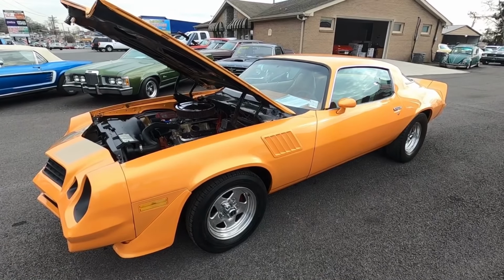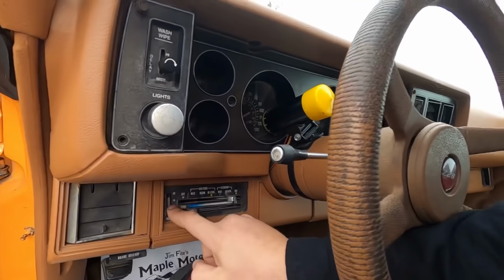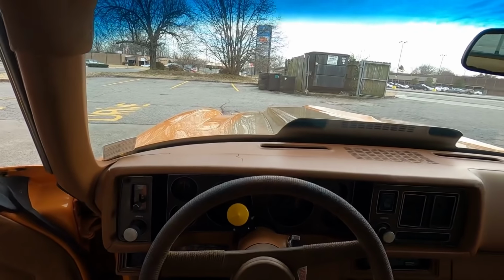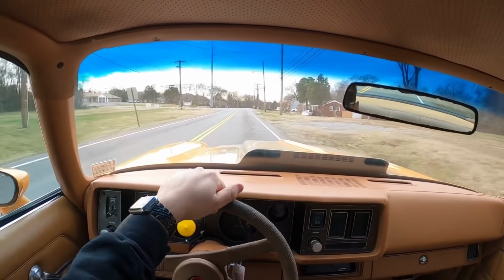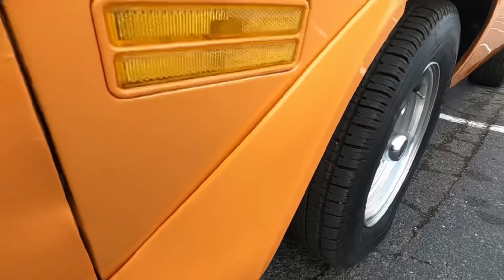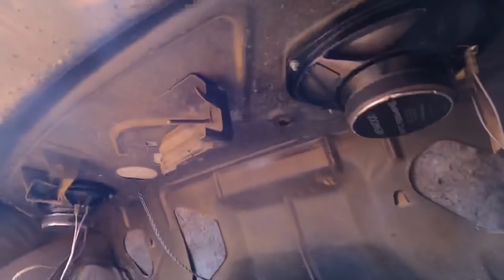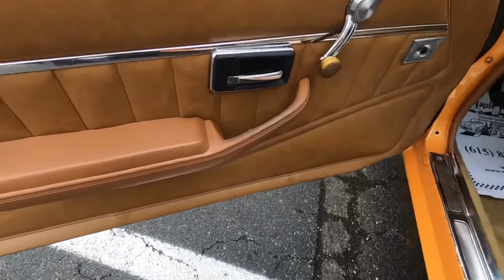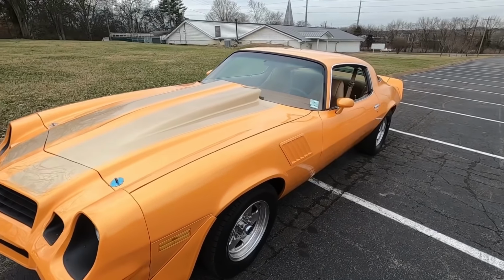Test Drive 1979 Chevrolet Camaro Z28 SOLD $16,900 Maple Motors #1475